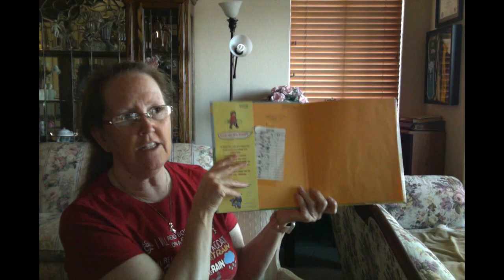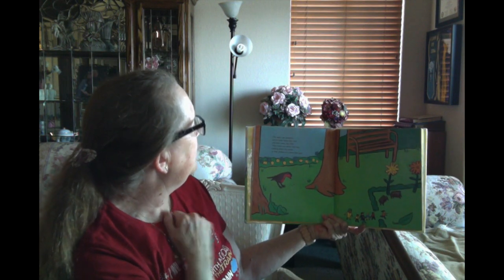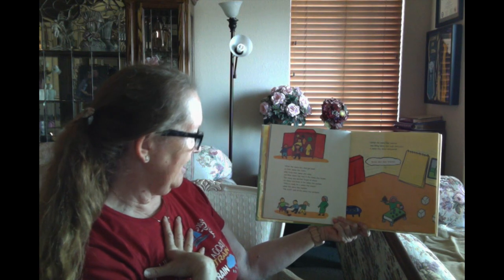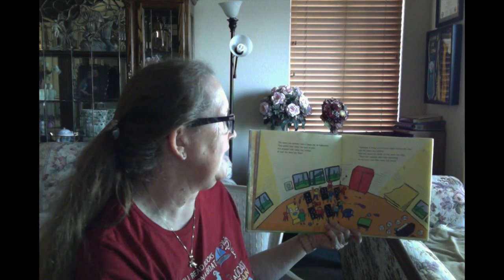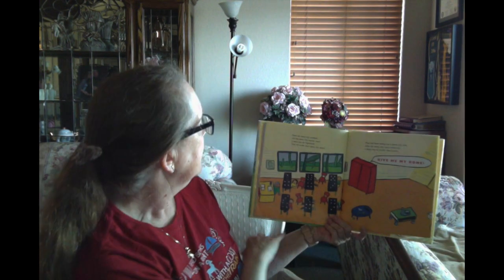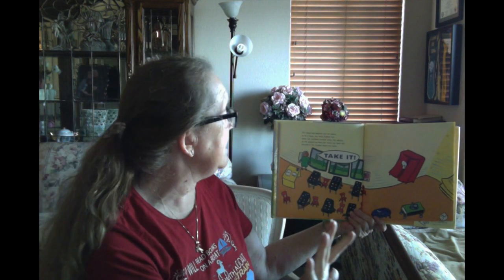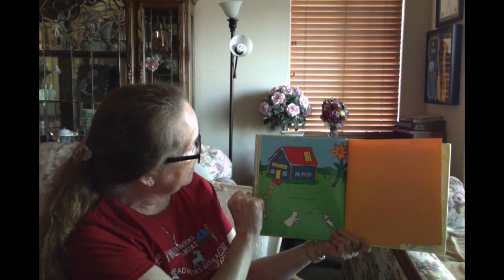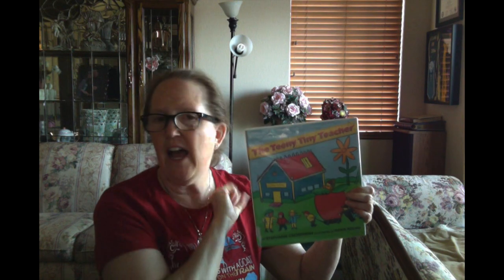The Teeny Tiny Teacher- Read by Sandia Academy's Nora Steiner